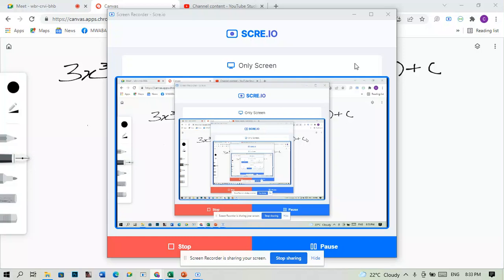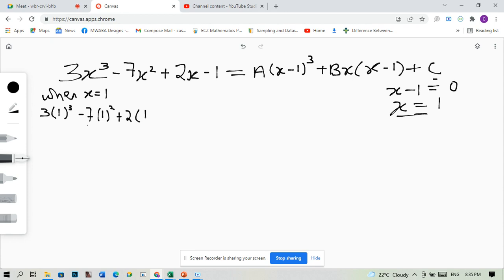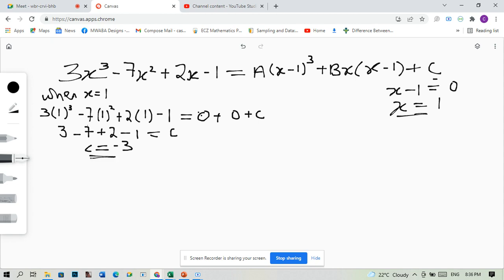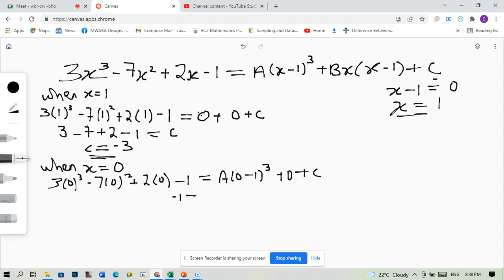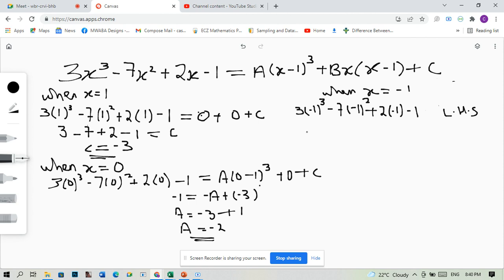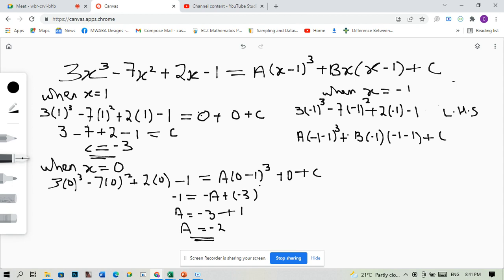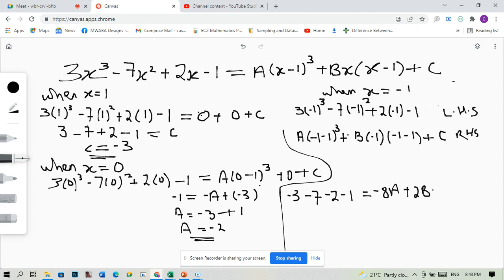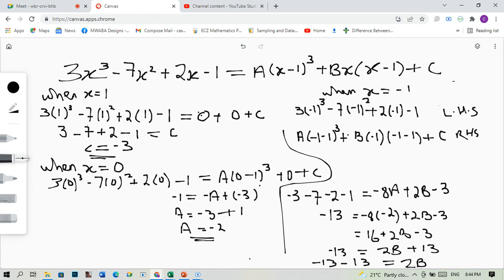FINDING COEFFICIENTS USING CRITICAL VALUES 3